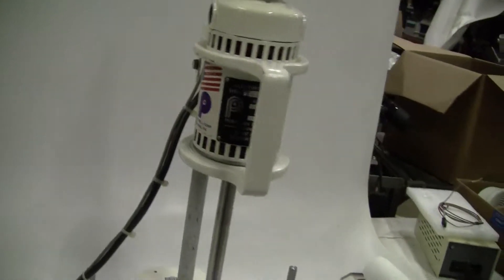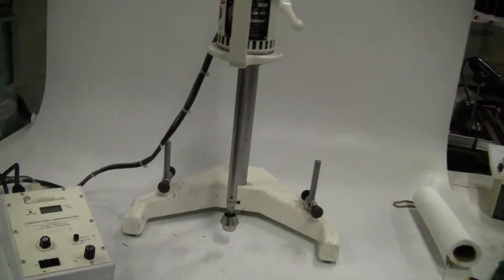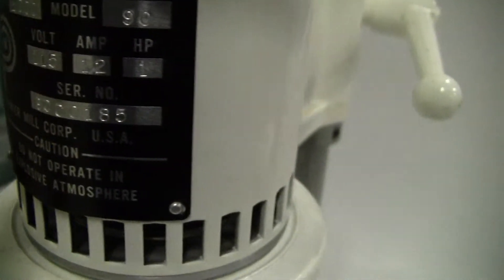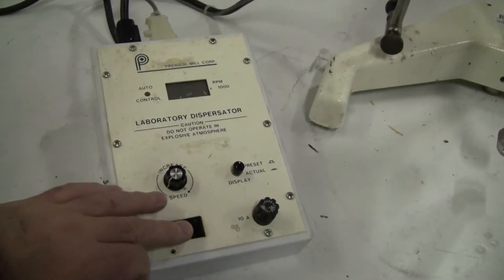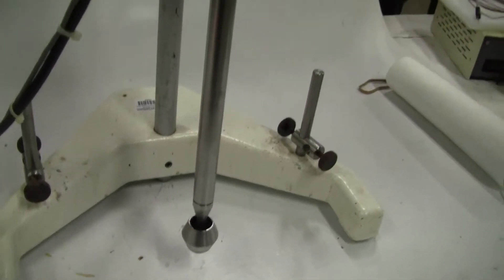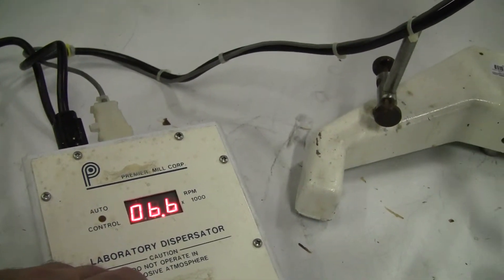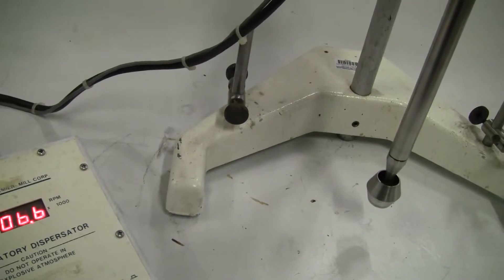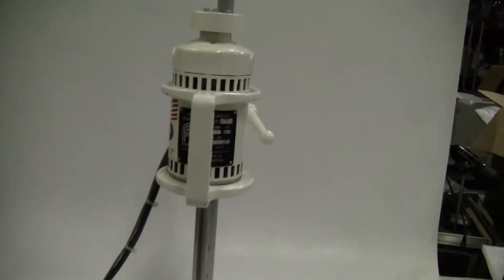Premier Mill Laboratory Dispersator Series 2000 Model 90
For sale from " " - Premier Mill Laboratory Dispersator Series 2000 Model 90. Digital controller.115v, 12 amp, 1 hp. Item number 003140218